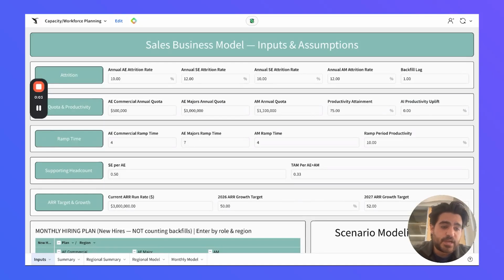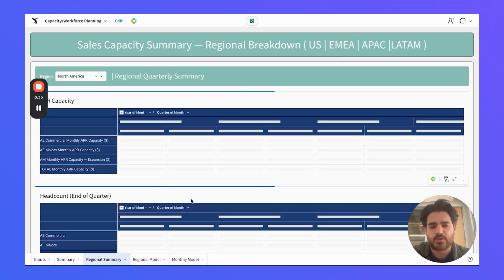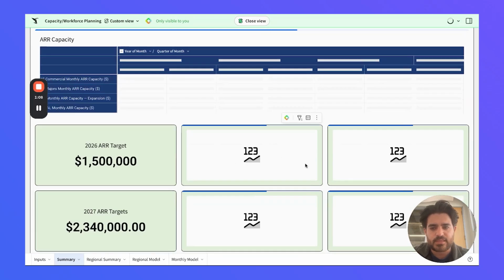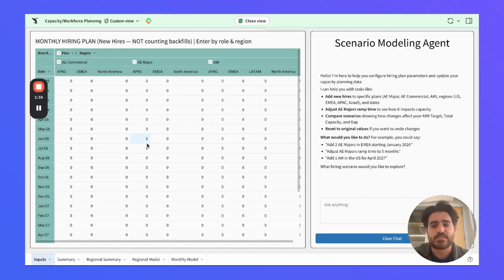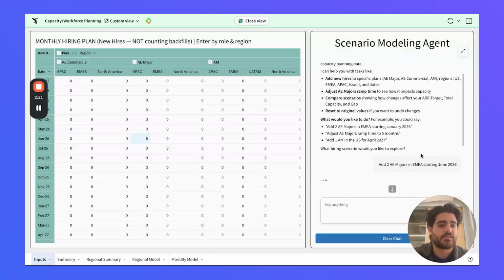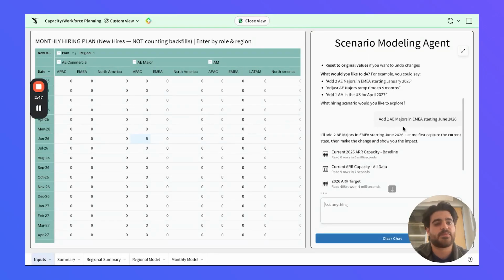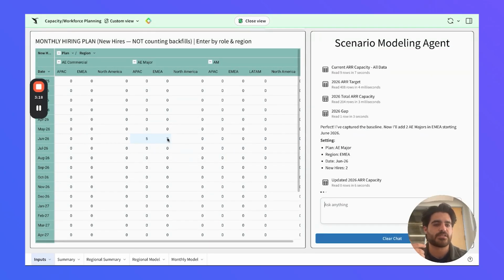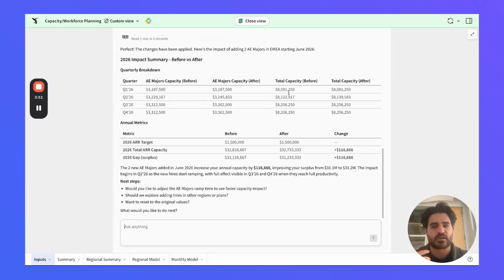How to Model Scenarios for Capacity Planning with Sigma Agents (Demo)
Sales and finance teams building capacity plans usually work in static spreadsheets that break the moment an assumption changes. This demo shows a capacity planning application built in Sigma where every input, from rep ramp times to regional hiring dates, recalculates live across summary, region, and quarterly views, with changes written directly back to the warehouse.

Ryan Mattel, Solution Engineer at Sigma, walks through a capacity planning application that lets go-to-market teams model hiring scenarios, adjust targets, and compare outcomes without rebuilding a spreadsheet.

The walkthrough covers:
- Adjusting rep ramp times, quotas, and hiring dates through input controls that update all downstream views automatically
- Editing hiring plans directly in a table, with changes written back to the warehouse via Sigma's writeback capability
- Using a Sigma Agent to model a specific scenario: adding 2 AE majors in EMEA and comparing capacity against the baseline
- Watching the agent check baseline values, apply the new hires, recheck the data, and return a before-and-after capacity summary